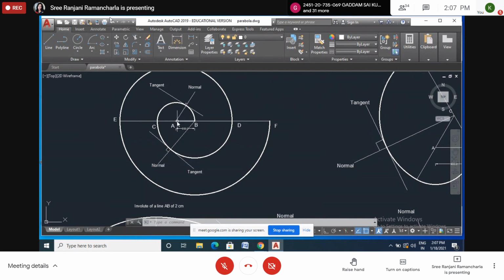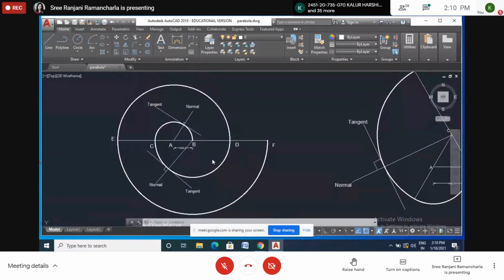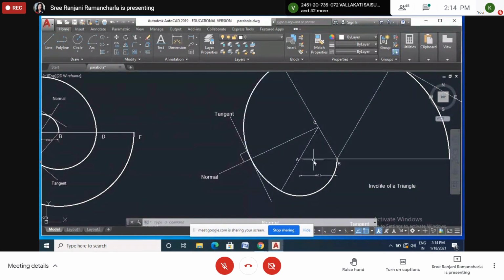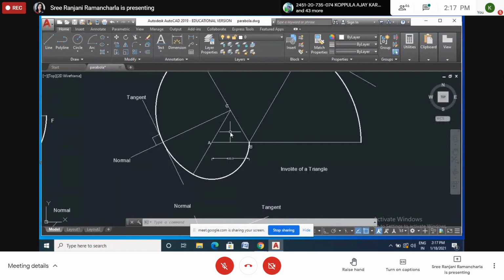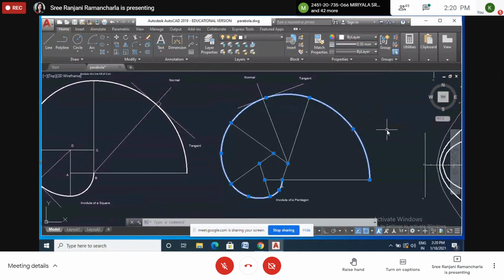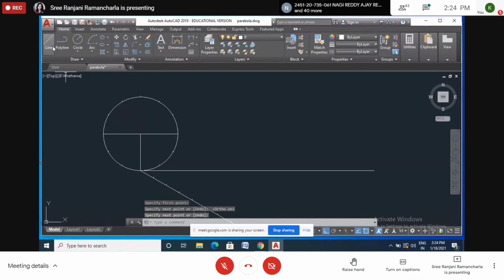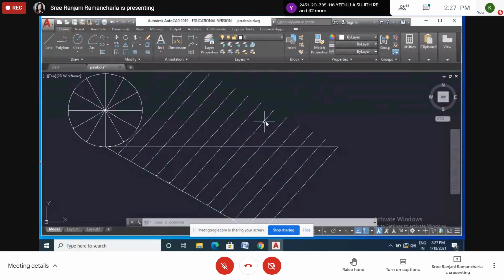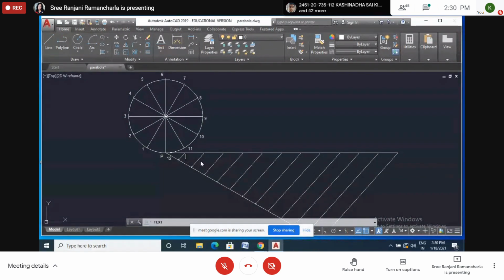EG INVOLUTE 2A